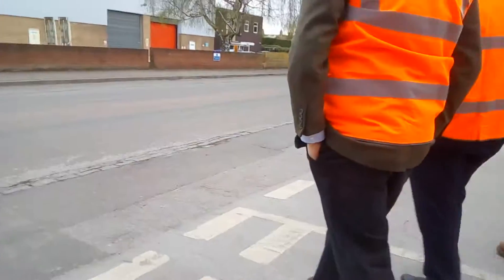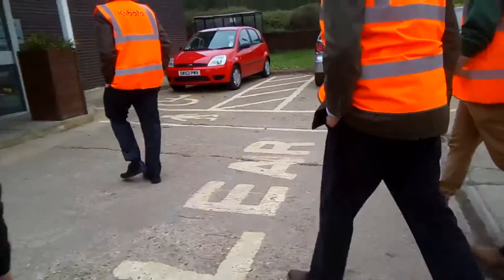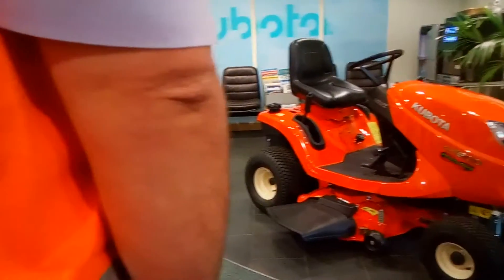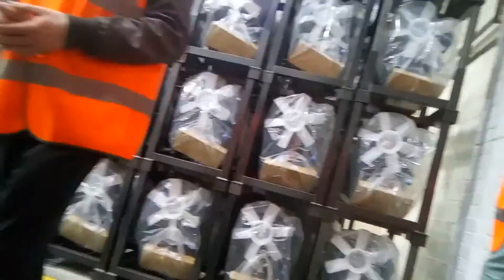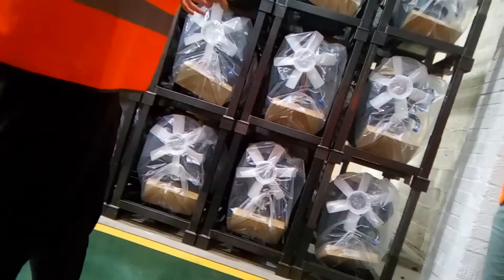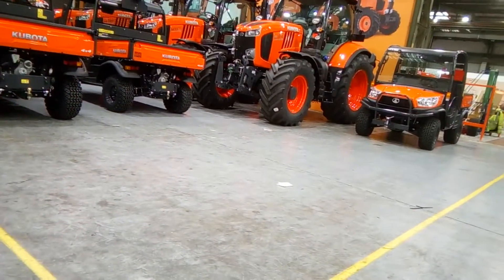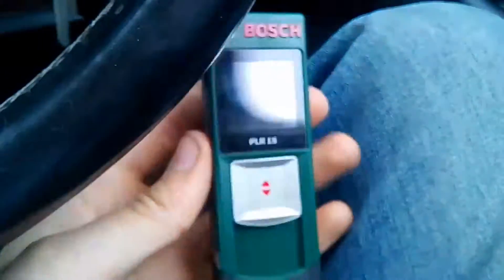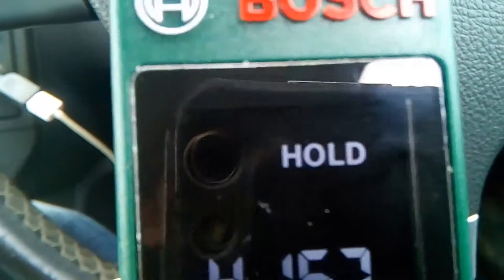Walking around kubota uk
A great day out